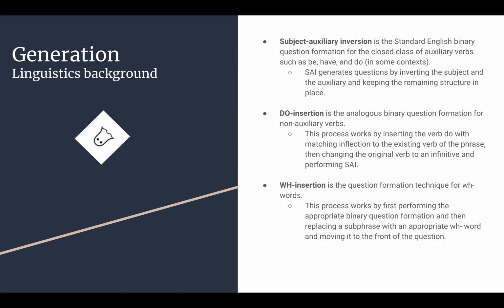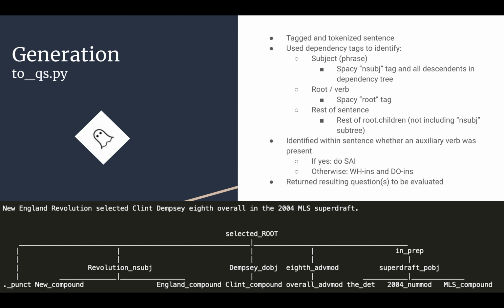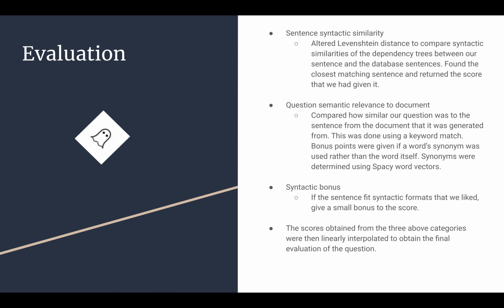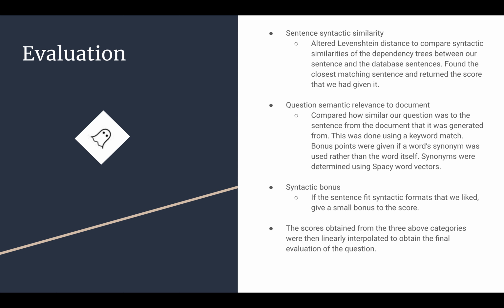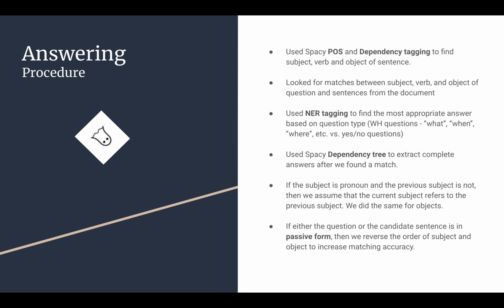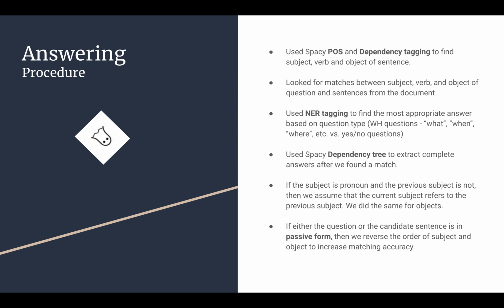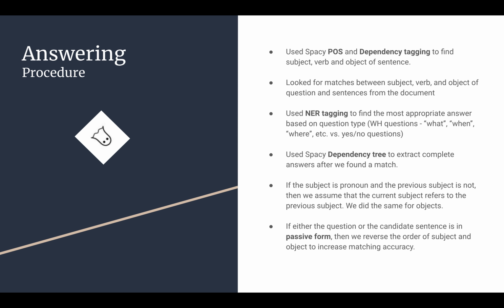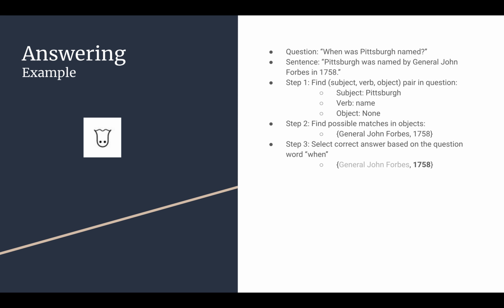11411 Project Report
Final Project Report for Team \documentclass{article}\usepackage{halloweenmath}\begin{document}$\mathghost$\end{document}